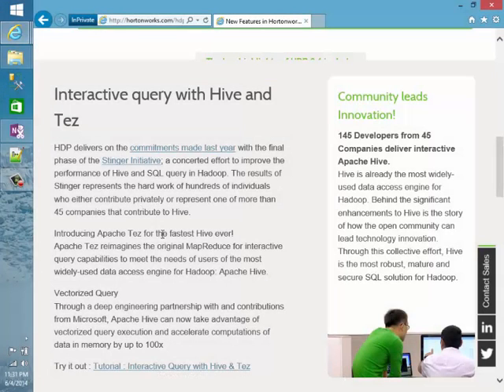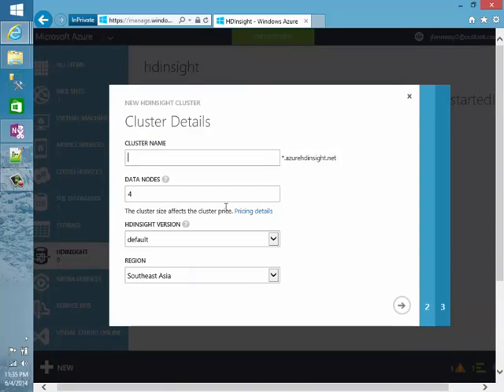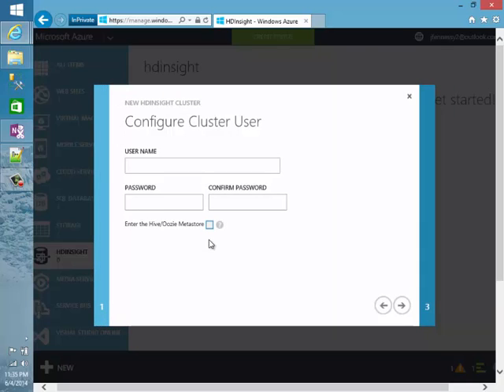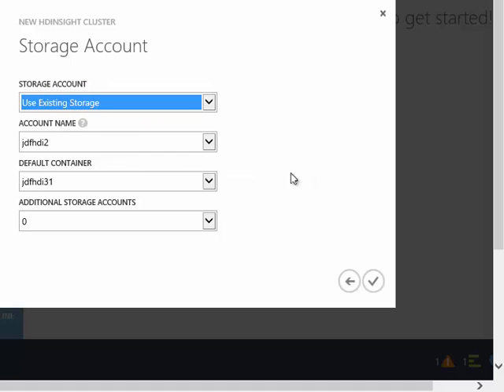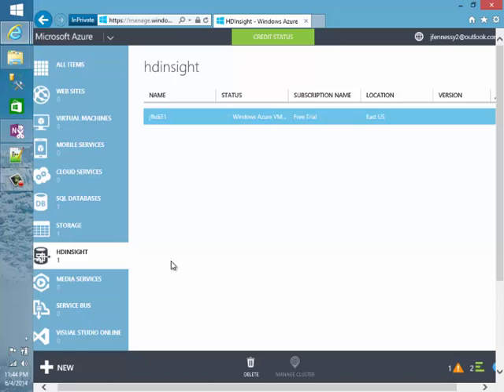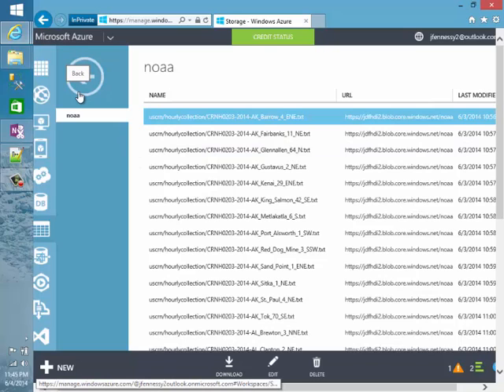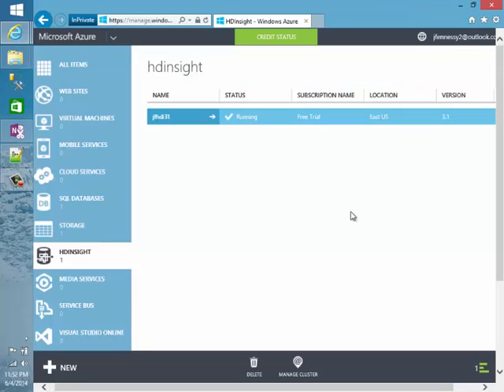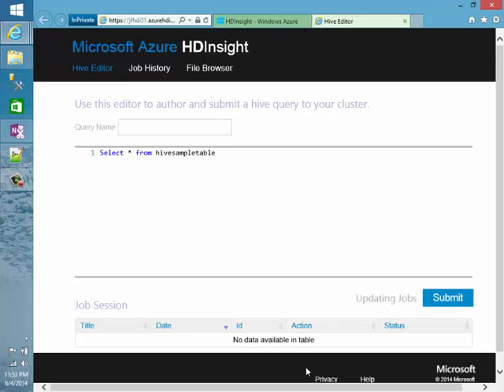Turbocharging Hive #1 of 2 - Deploy HD Insight 3.1 in Azure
With the delivery of HortonWorks HDP 2.1, Hive has begun its evolution from a purely MapReduce-based data processing tool to a highly performant SQL query engine.  The addition of ORC File storage optimizations and query processing using Tez within Yarn leads to dramatic improvements in SQL query response times for data stored in a Hadoop cluster's HDFS file system.

In this first installment, Josh Fennessy walks through the process of deploying a cloud-based Hadoop cluster using Microsoft's HD Insight 3.1 on Microsoft Azure.

In installment #2 of 2, Josh will use the newly deployed cluster to compare query processing times using traditional Hive query processing with Tez-based query processing and finally Tez-based queries over ORC Files.